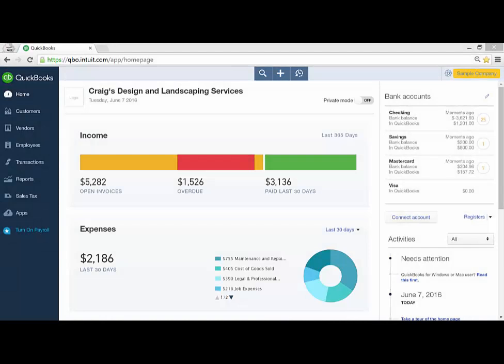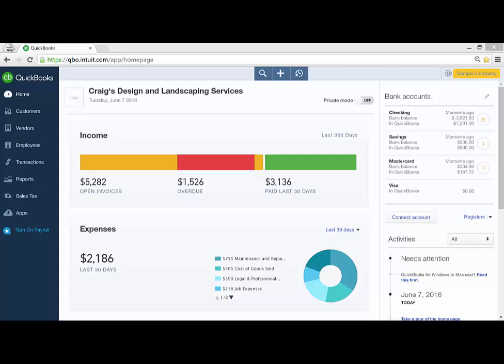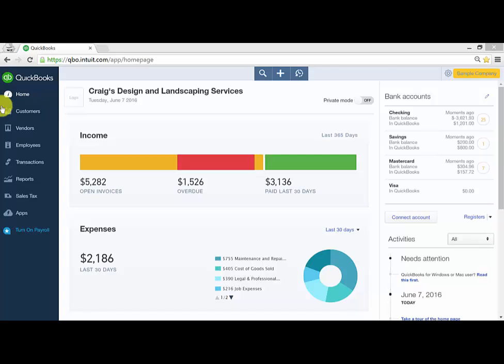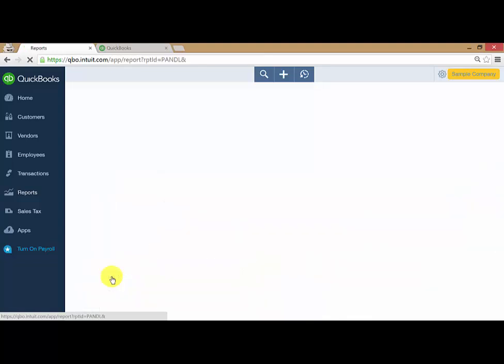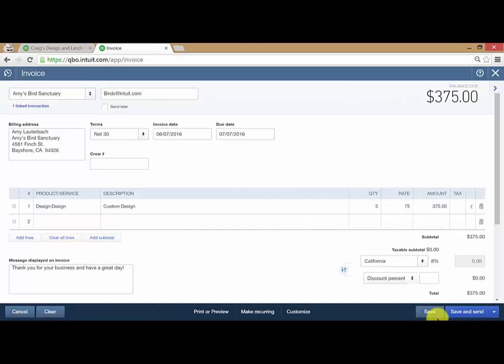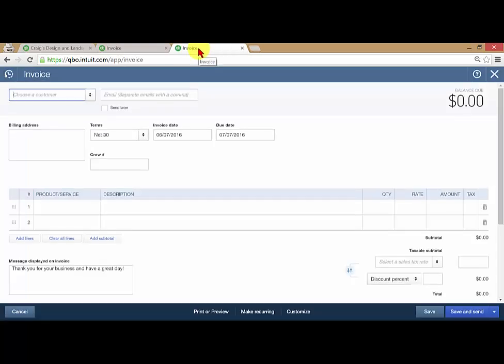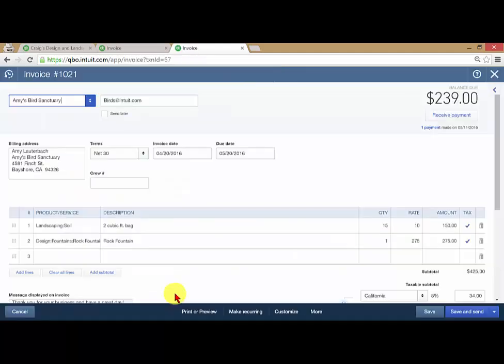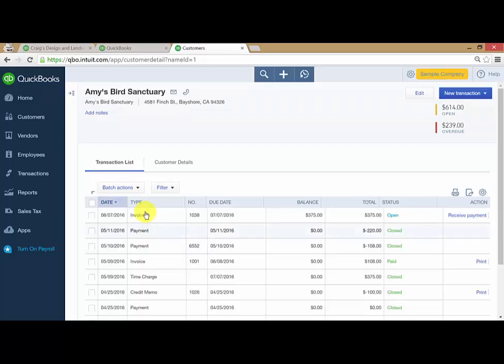QuickBooks Online - (QBO) Multiple Screens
A quick and easy way to have duplicated screens (tabs) for QuickBooks Online.

Skynar Bookkeeping are a QuickBooks ProAdvisor Program Member.